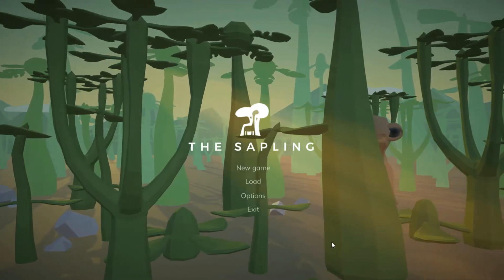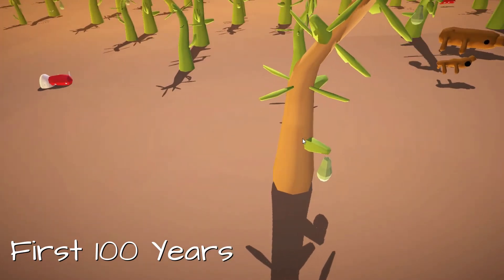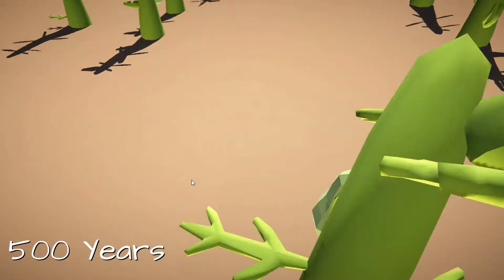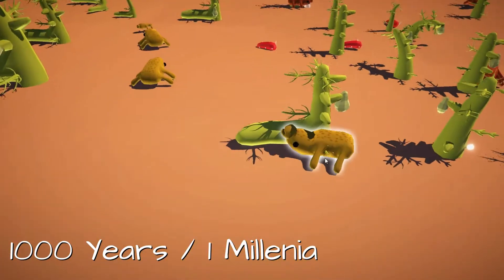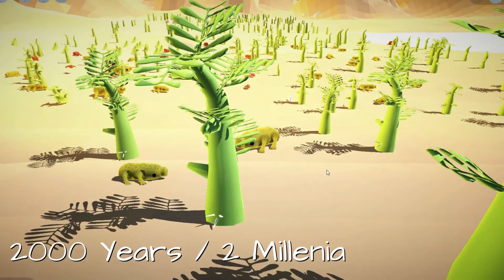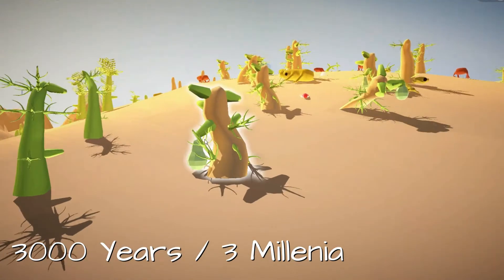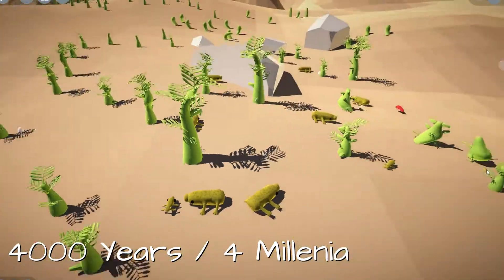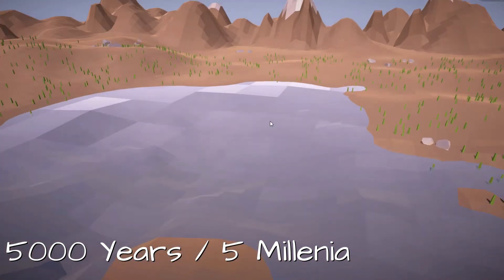5 Millenia Evolution | The Sapling Game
Tried a new game today where I narrate the evolution of animals from evolution and extinction where they branch out into so much species.
Let us look into the new animals that will evolve in this world

The Sapling Game is an indie, early access game by Wessel Stoop. It's still in early access but I mean you can buy if you want to simulate animals and plants.

Software I used:
Steam (Sapling)
Wondershare Filmora
Adobe Photoshop